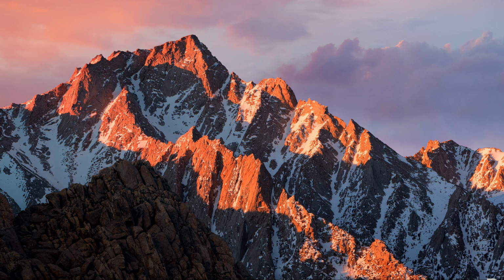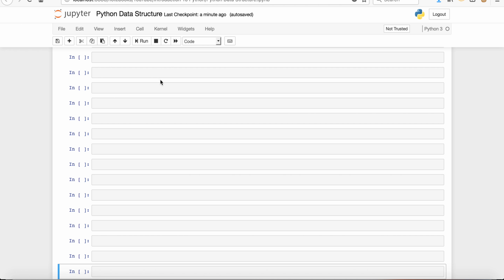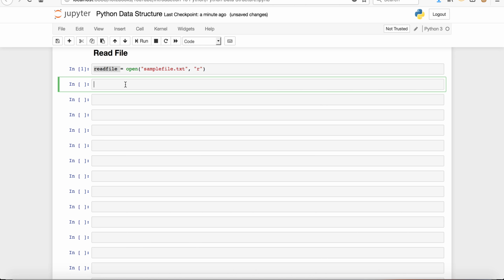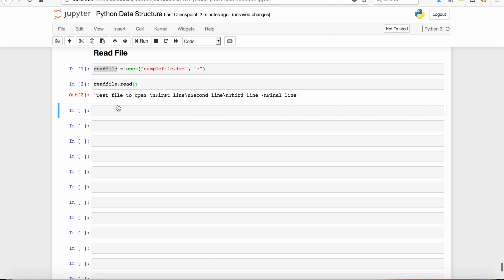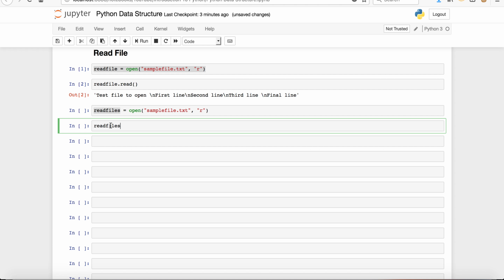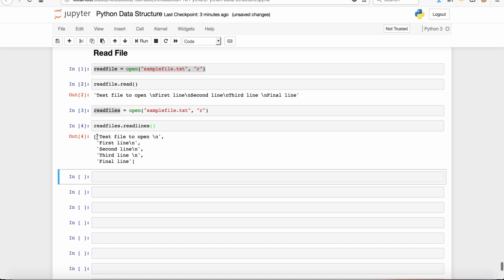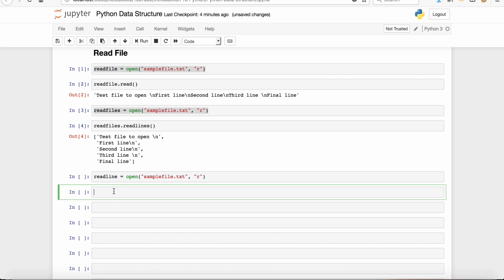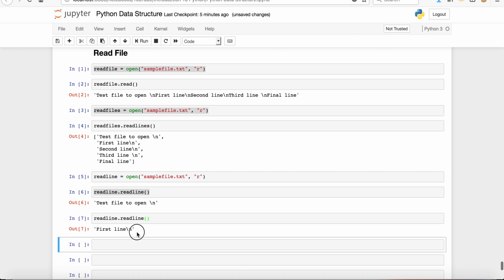14.2 Read file